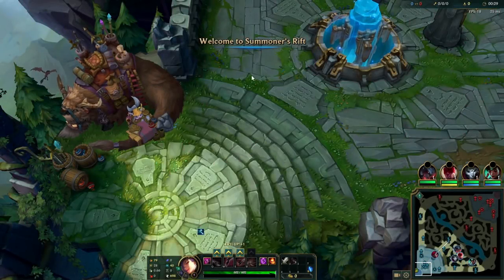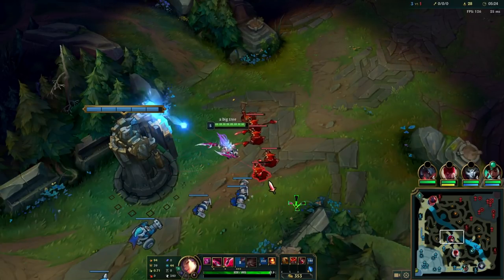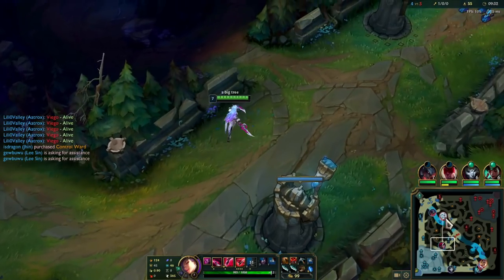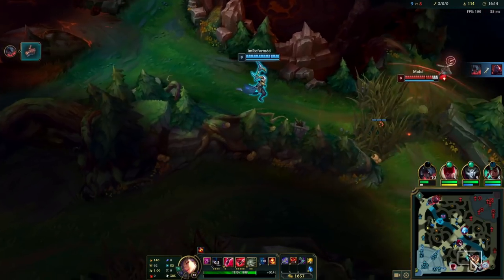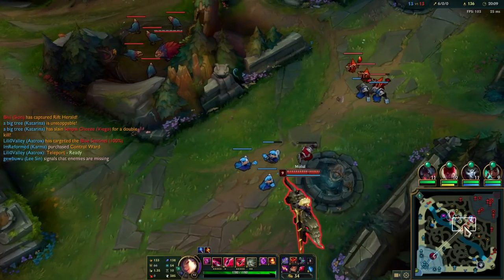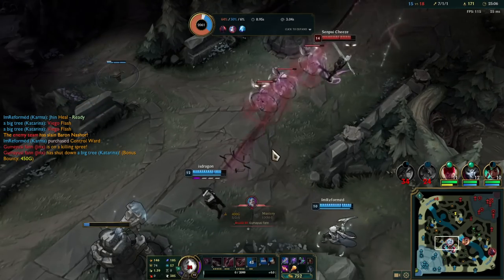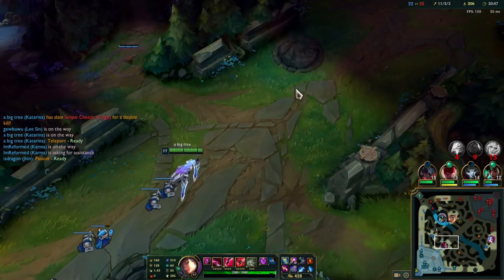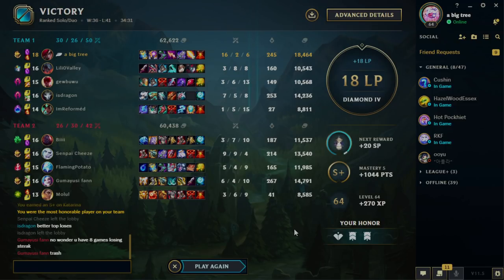How I SOLO CARRIED with Katarina | Katarina Guide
and that is how it's done

Intro & Outro Song:
• Mikel & GameChops - Ecruteak City
• Mikel & GameChops - Fairy Mountain

Try out some Juju!

About me and my channel:
I'm a long time Katarina main who peaked in Challenger season 7. Now I'm a washed up for fun Katarina degerate educating people how to play the champ and trolling with different runes and builds. Come hang out on my streams! I have a chill stream for people who just wanna lay back and hang out.